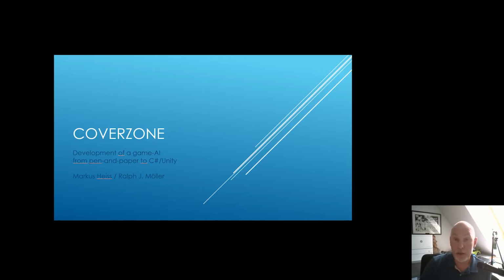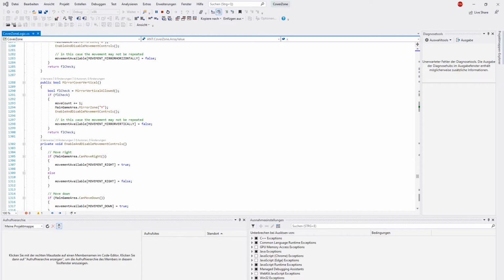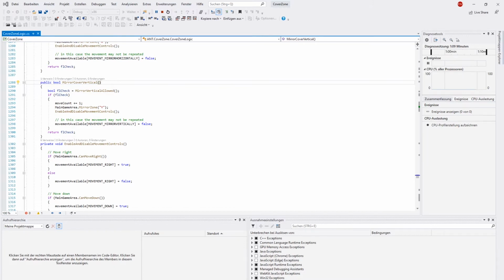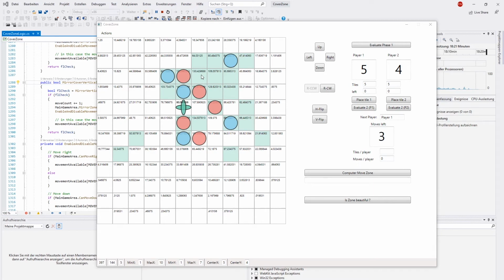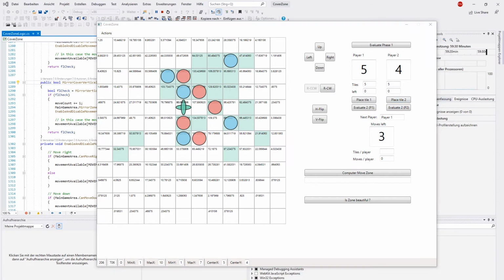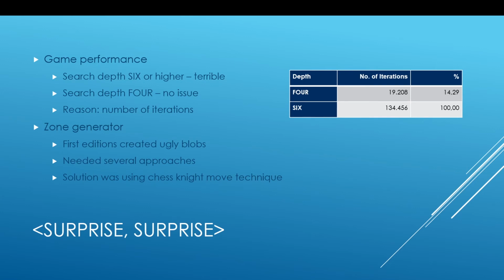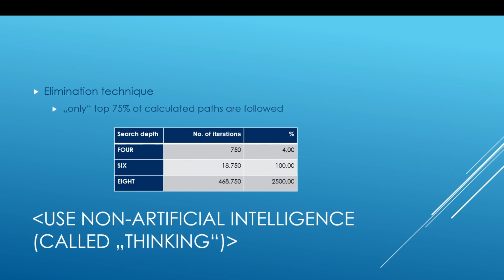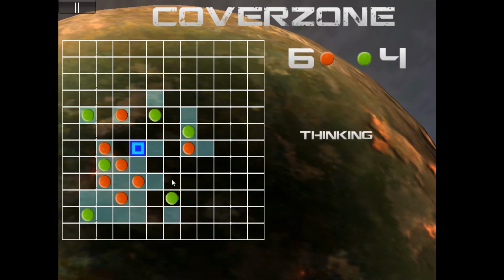MAD | AI 2020: CoverZone – Development of a game-AI from pen-and-paper to C# / Unity.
Ralph Möller | Center for applied game studies @ Donau-Universität Krems
Markus Heiss | Center for applied game studies @Donau-Universität Krems

A short talk about  the development of “CoverZone” – the authors’ master thesis game for Applied Game Studies @ Donau University Krems – from pen-and-paper prototype over a simple C#/WPF running demo to a full-scale 3D multi-platform application developed in Unity. Mathematic basics applied to the prototype shall be discussed as well as interface technology; from Visual Studio to Unity.

A central approach when designing the solution was to be able to create the first prototype without any knowledge of 3D development and also only using free tools (although within a commercial scope).

We shall discuss if and how multi-platform development is making sense for a project of such scope and size; with an additional look at native development for several software platforms (if possible – depends on speaker availability).

The latest development is a planned scope shift from PvP/PvC game to puzzle game which calls for a re-thinking of the whole gaming (AI) engine the game is based upon.

As the authors are also the only developers involved in the creation process of CoverZone, the whole process documentation of the development process has been done by the creators themselves.